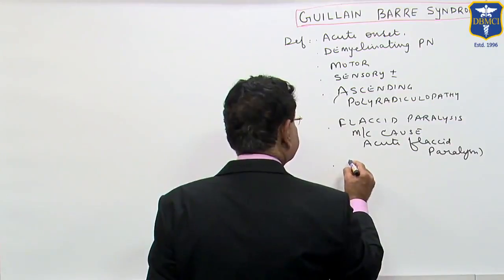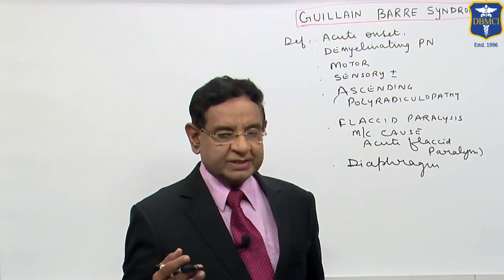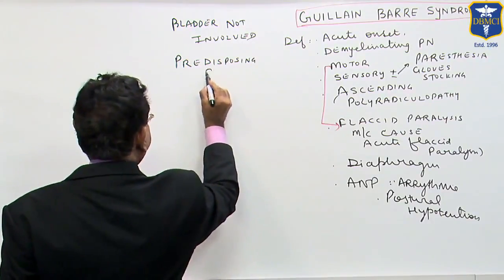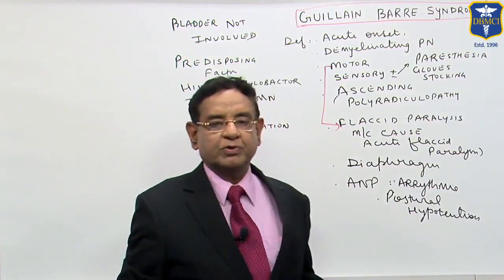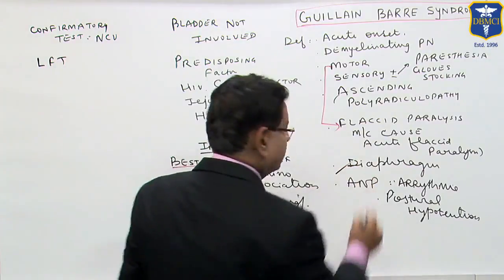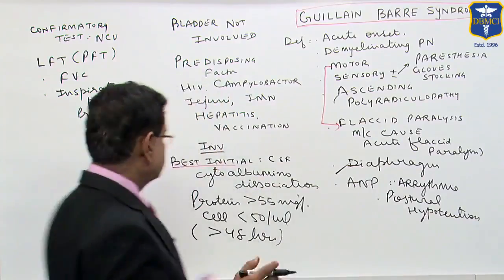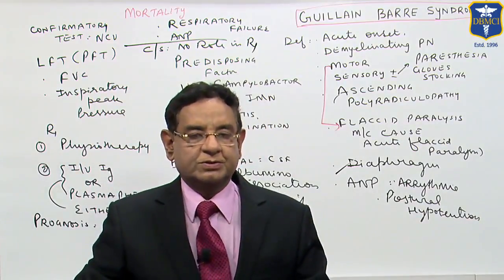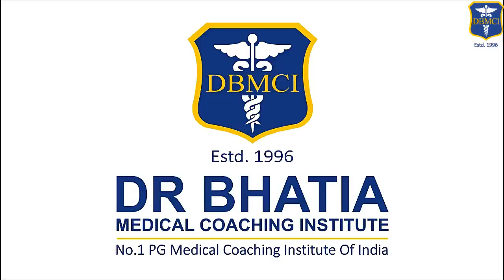Doctor Bhatia discussing on Guillian Barre Syndrome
Doctor Bhatia discussing on Guillian Barre Syndrome (DBMCI) in LastMinuteRevsionPointDiscussionSeries